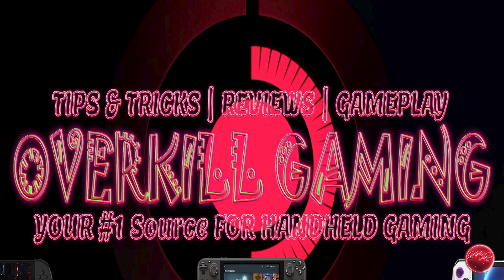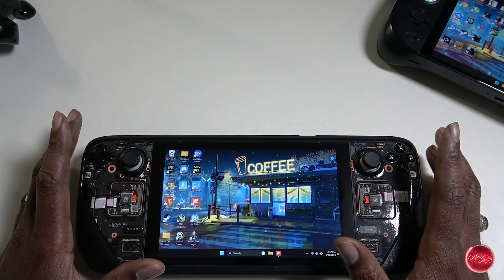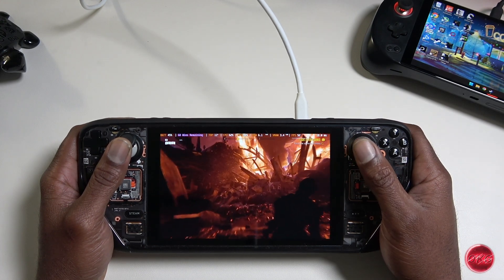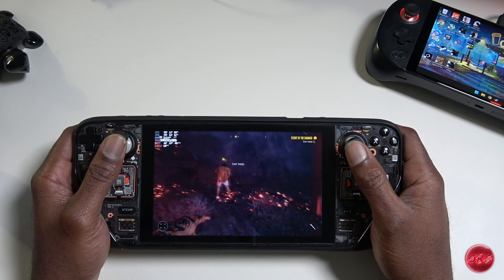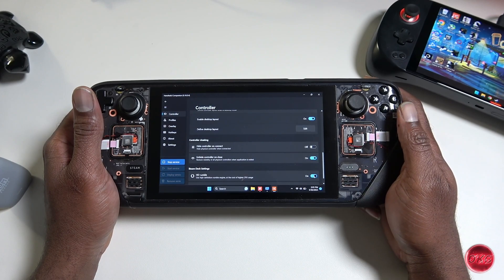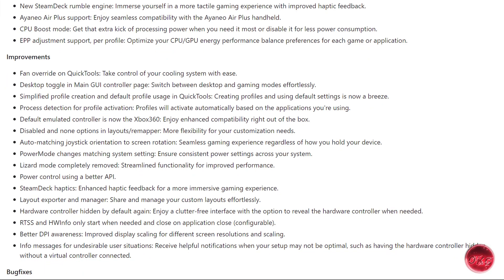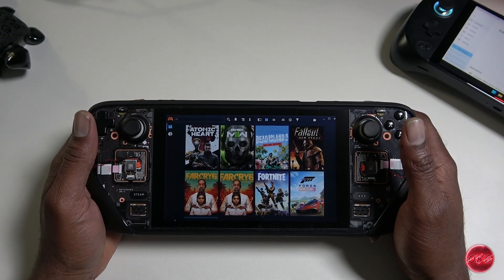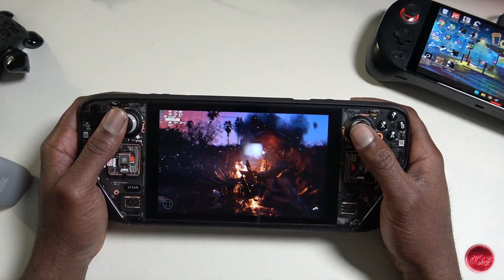Handheld Companion Just Got a Huge Update! | Steam Deck | Ayaneo | ROG Ally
Today we will be looking at the newest update to Handheld Companion, Build 0.16.4 for the Steam Deck, Ayaneo, and the soon to be released ROG Ally. This update is huge and definitely worth checking out. If you have any questions or need assistance, feel free to drop by our Discord server. Link is in this description. 👆

Chapters:
0:00 - Intro
1:31 - What's New in Build 0.16.0.4?
1:52 - HWINFO64 & RTSS
2:02 - On Screen Performance Overlays
2:11 - Built-in Framerate Limiter
2:22 - AutoTDP
3:12 - GPU Clock Control
3:18 - New Hotkeys Added for VolUp/VolDown + Brightness
3:22 - New Steam Deck Rumble Engine/Haptic Feedback
3:31 - Support Added for Ayaneo Air Plus
3:40 - CPU Boost
3:52 - Ajust Power Balance Between CPU & GPU
3:56 - Other Improvements
4:46 - My Wishlist for Future Updates
5:20 - Conclusion

What's New in Build 0.16.0.4?